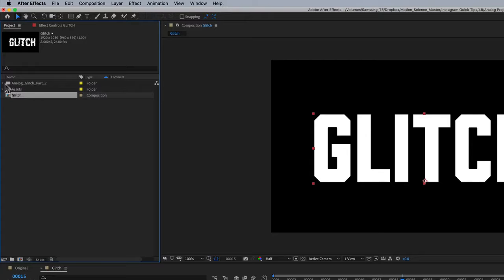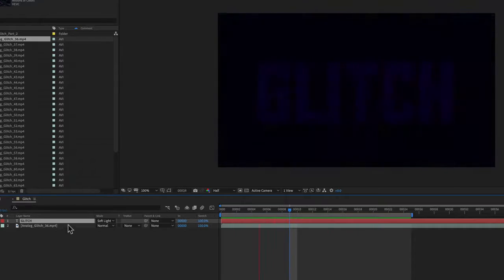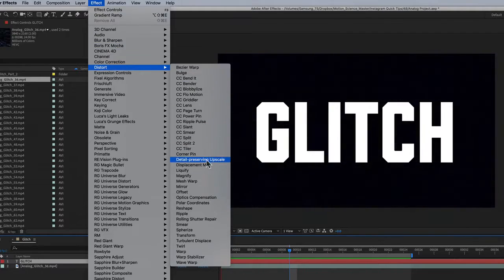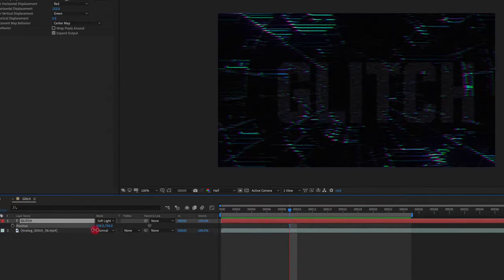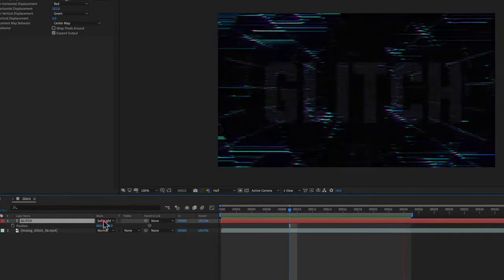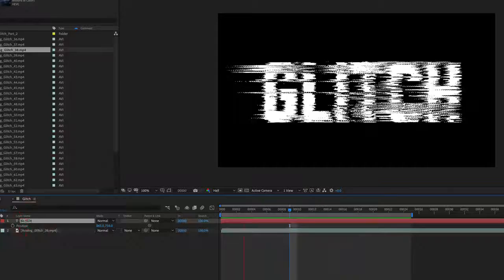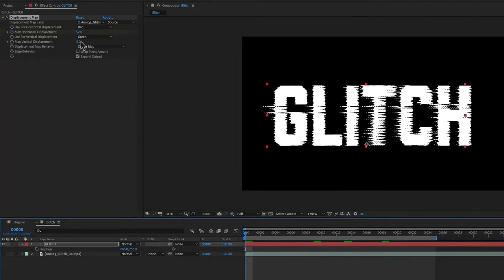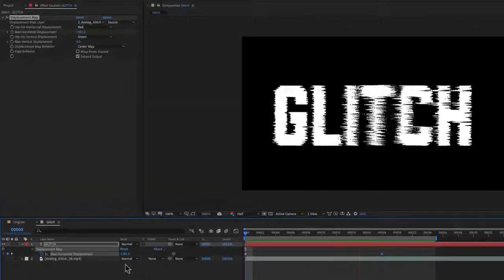How to Use Analog Glitch Elements for Text Distorsion